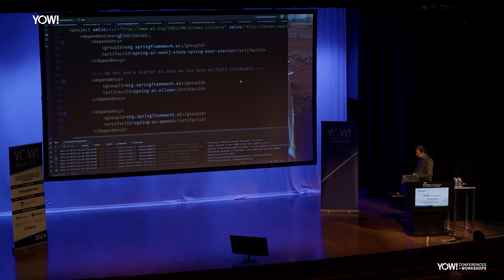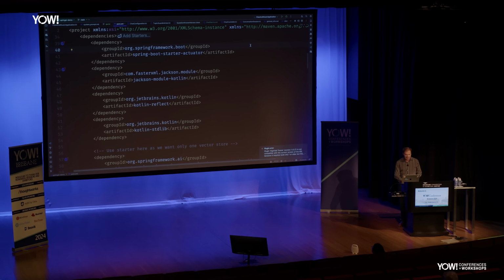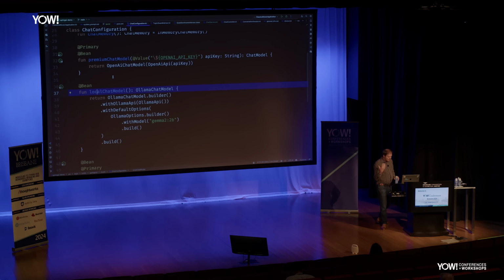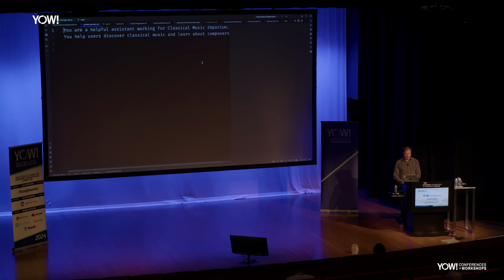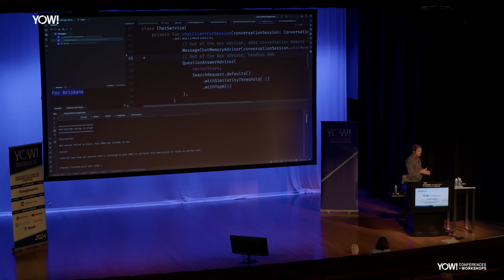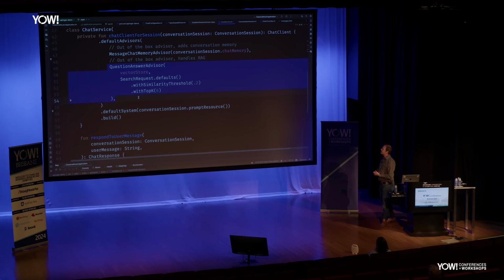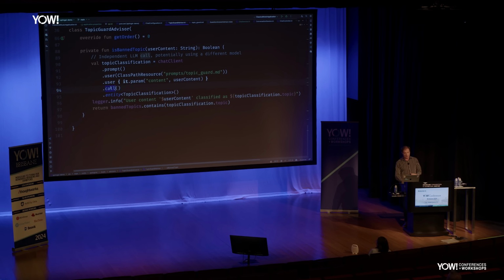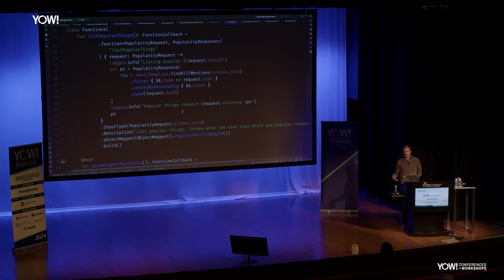Practical GenAI: Building a Chatbot Using Spring AI • Rod Johnson • YOW! 2024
Rod Johnson - Creator of Spring & Co-founder & CEO at Atomist

ABSTRACT
In this code-driven talk using Kotlin, Spring Boot and htmx, Rod will show just how good the JVM is as a platform for building GenAI applications.

He'll show how to use Spring AI to build a chatbot with personality, covering:
• RAG (Retrieval Augmented Generation) using a VectorStore
• Why and how to mix different LLMs, including open source LLMs running locally, in the same application
• How the Spring AI "advisor" architecture can be used to create clean, reusable components
• How to add a toxicity guard and other crosscutting functionality
• How and why to exchange structured data with LLMs
• Best practices for building GenAI applications

He'll share his code on GitHub so attendees can continue their own exploration. [...]

TIMECODES
00:00 Intro
01:00 Agenda
01:28 Spring & AI
08:15 Demo
40:20 Outro

RECOMMENDED BOOKS
Banu Parasuraman • Mastering Spring AI •
Thomas Vitale • Cloud Native Spring in Action •
Josh Long • Reactive Spring •
Josh Long, Marten Deinum & Daniel Rubio • Spring 6 Recipes •
Markus Eisele & Natale Vinto • Modernizing Enterprise Java •